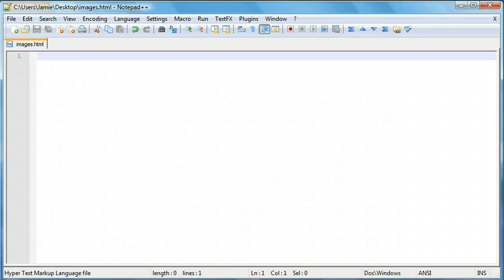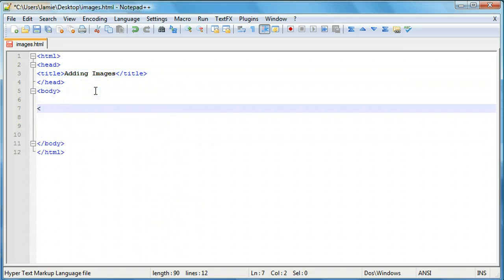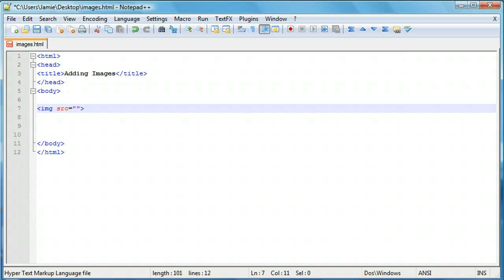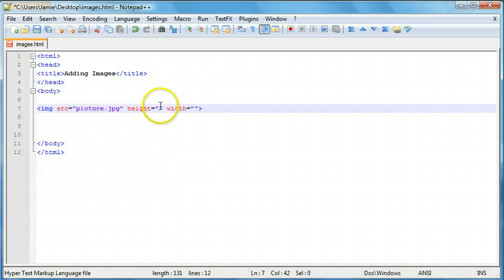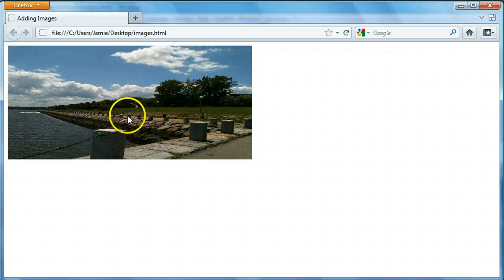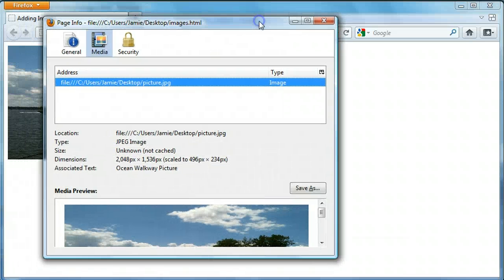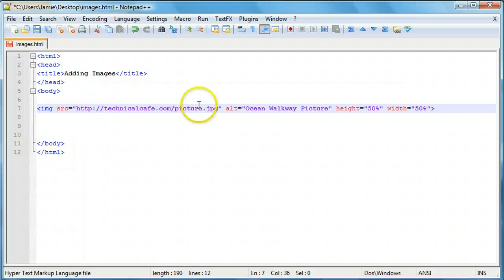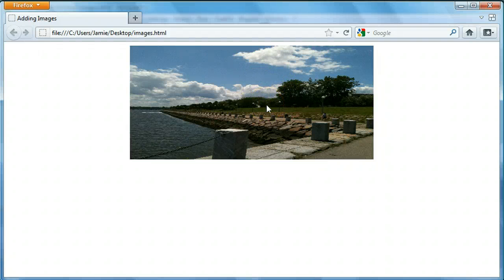HTML Tutorial 9 - Adding Images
In this tutorial, we talk about adding pictures to webpages, using the "img" tag.

We also talk about how to change the image's size, using the "height" and "width" attributes, as well as how to display an alternate text, should a user's browser not render or display the image.